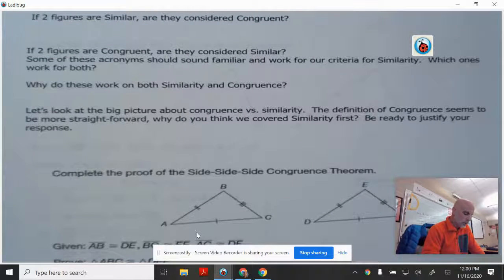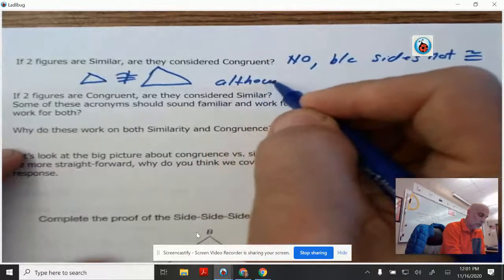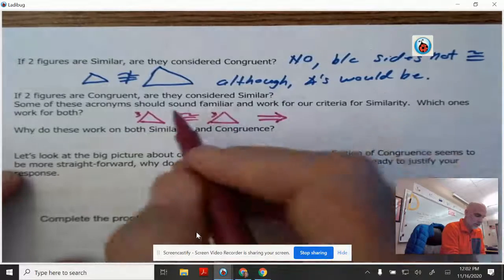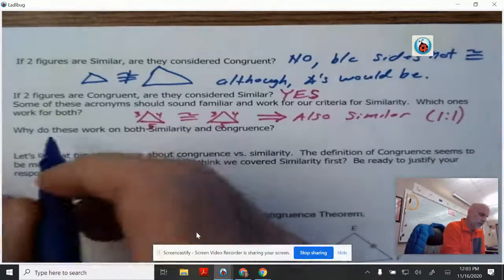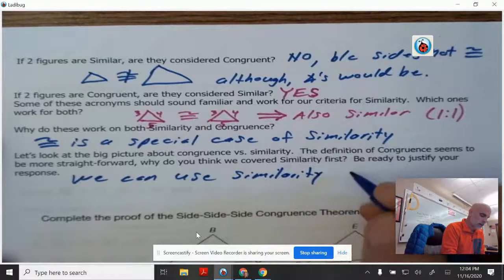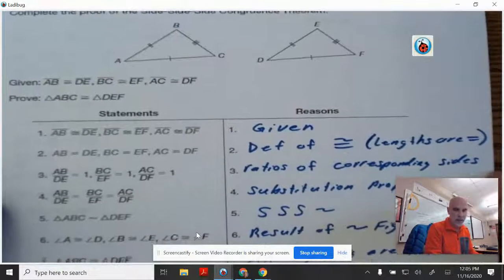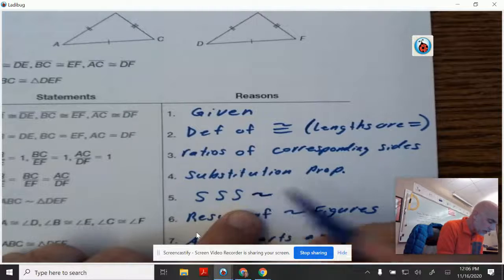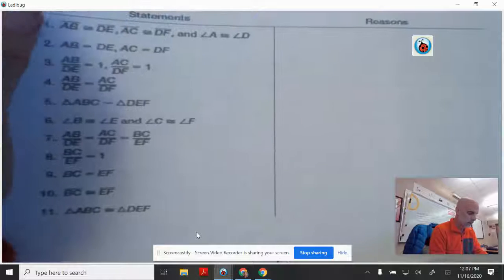Similarity vs Congruence P. 6 & 7